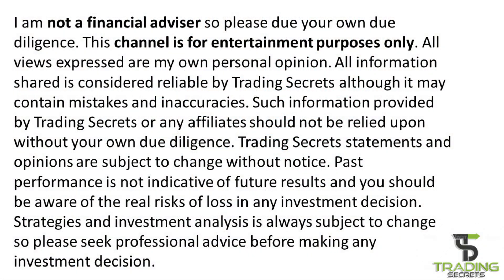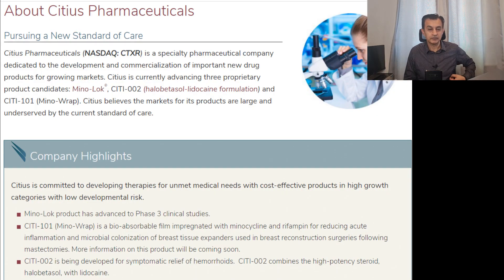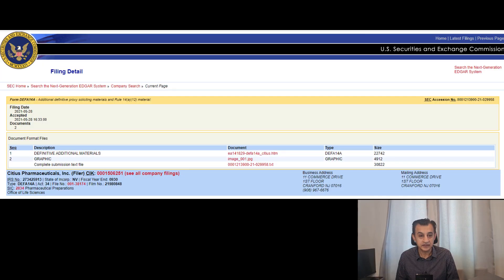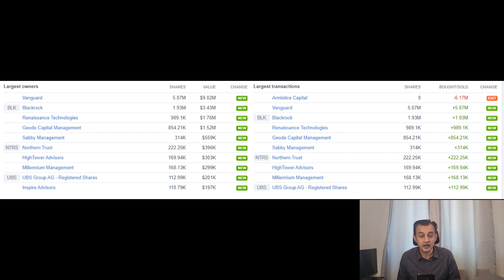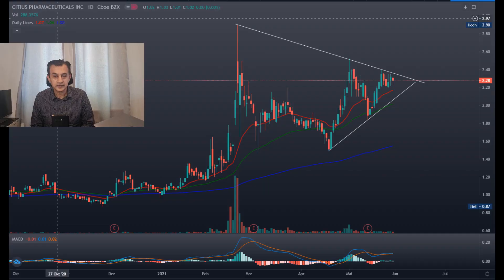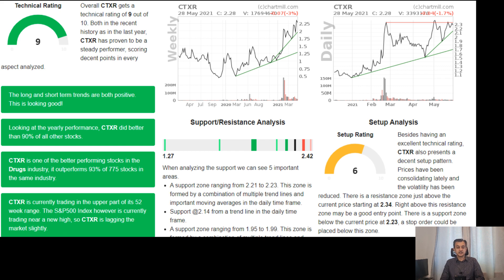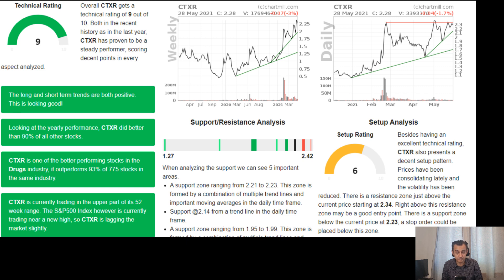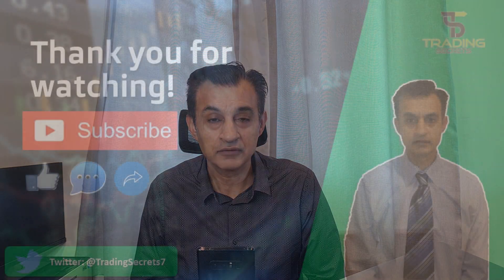CTXR Citius Pharmaceuticals. Huge NEW catalyst. 10x potential. Stock analysis and due diligence.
CTXR Citius Pharmaceuticals could soon be added to the Russell  Index. Evidence of huge institutional buyers is examined plus a full stock analysis. This pharmaceutical penny stock with low volume and huge upside potential has been given the all clear for phase 3 FDA and looking for approval fairly soon. Breaking news on this stock is also covered.  This is NOT on the radar of many investors. Make sure you watch till the end.

If you have never invested on Trading 212, use this link to get a free share and also help me out as I will also get a free share once you make your first deposit.

Watch till the end as I alwys include a short 5 minute Trading Lesson to increase your knowledge, reduce your risk and improve your strategy

I have over 20 years experience as a lecturer in business, accounting, economics and law. I will be sharing my knowledge and insight of trading strategy by providing stock analysis of the latest share to invest in and the best strike prices. The purpose of each video will be to boost your potential gains in the stock market. Follow me on this journey to success and profits.